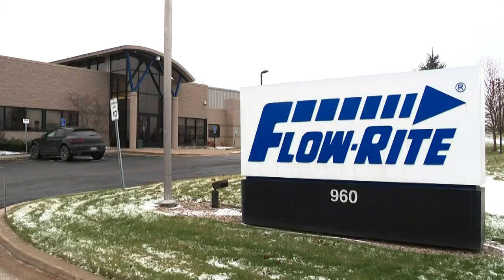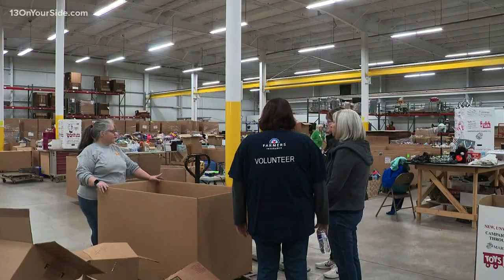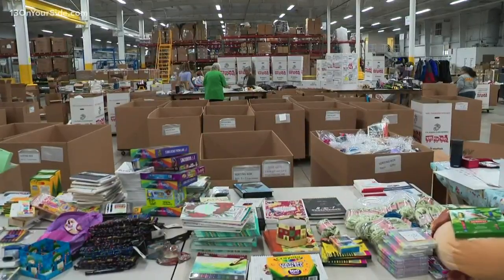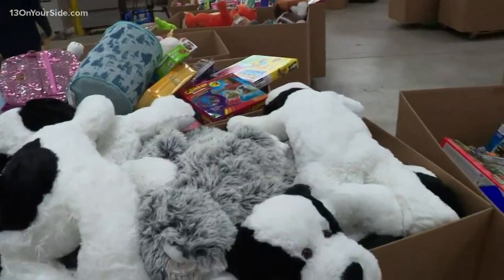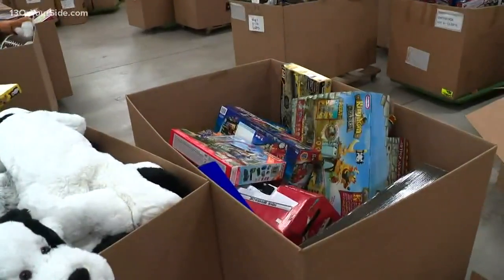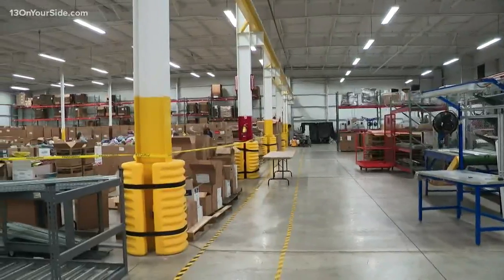Flow-Rite provides space for Toys for Tots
For the second straight year, Flow-Rite will again provide the necessary space for Toys for Tots.